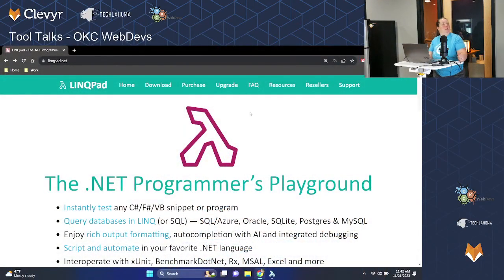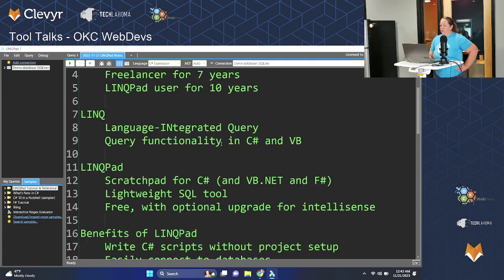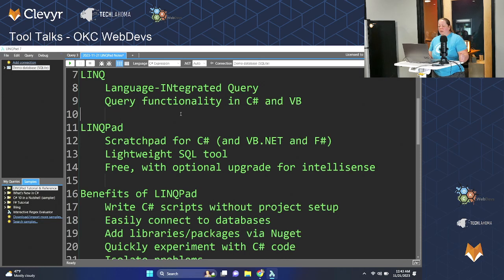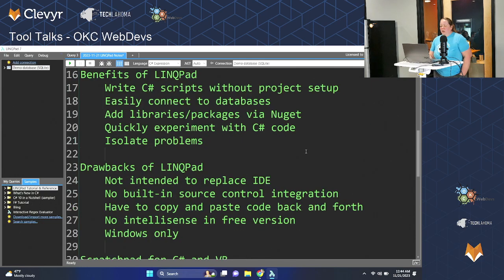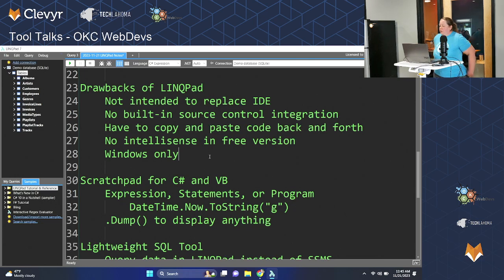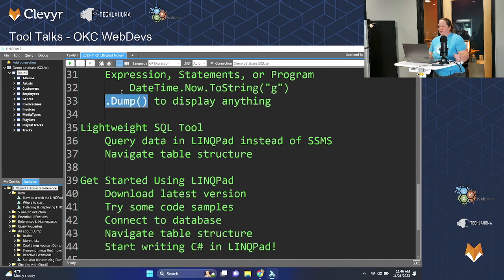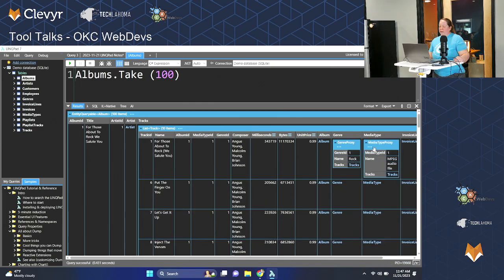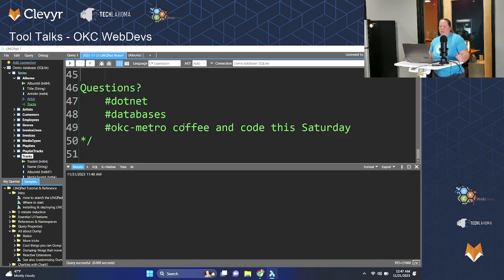LINQPad w/ Kimberly Collins - OKC WebDevs